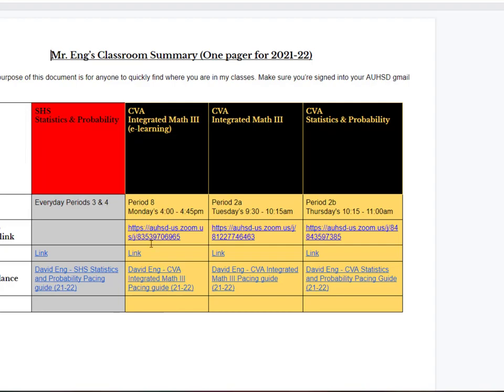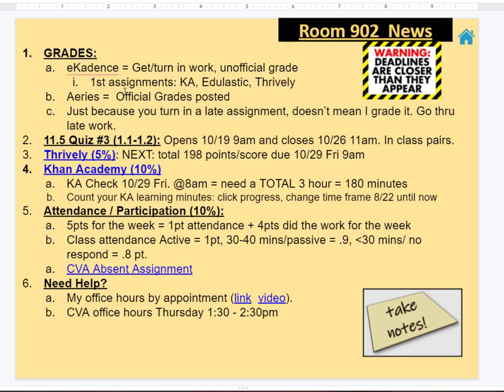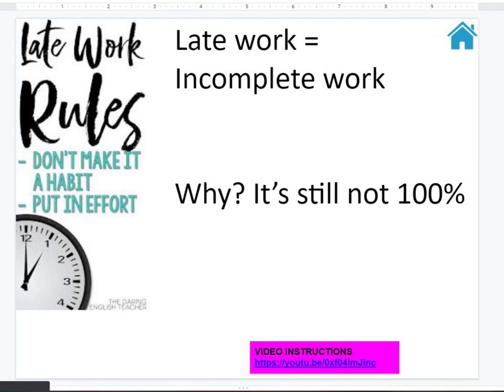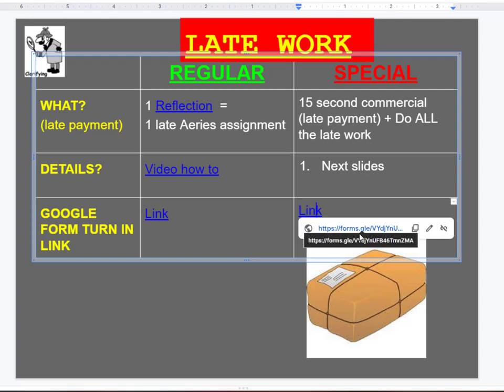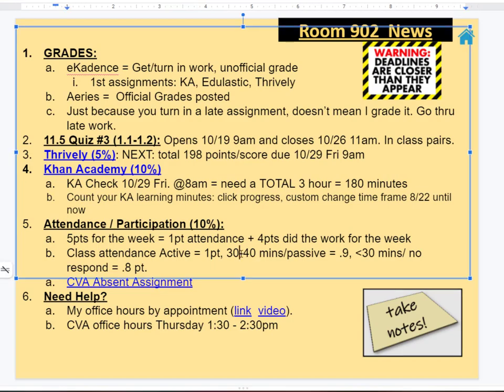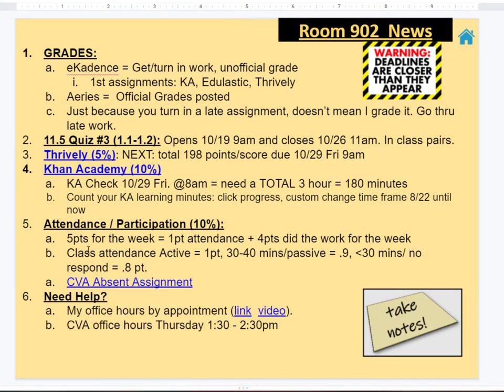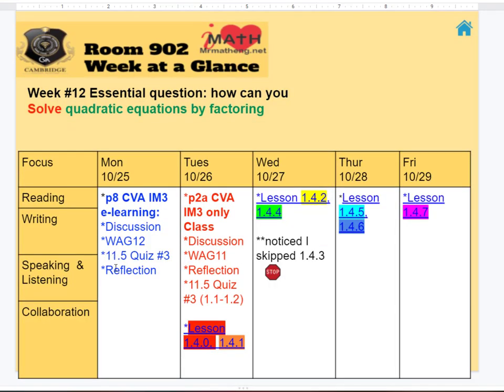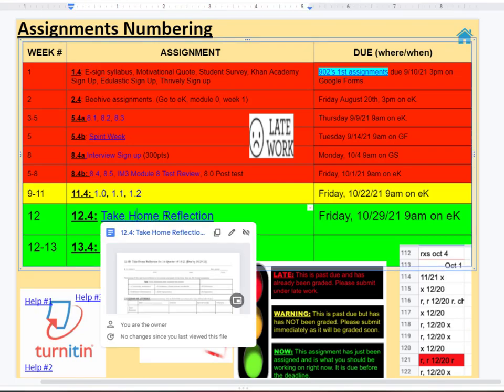CVA IM3 WAG #12 (10/25 - 10/29/21) 1.4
Squadda Bambino Tumblr - Squadda B